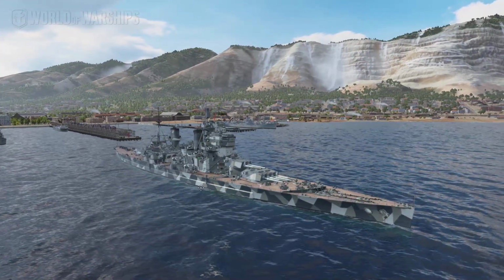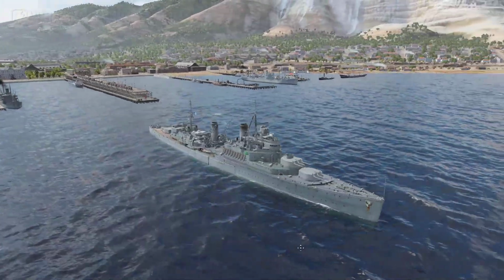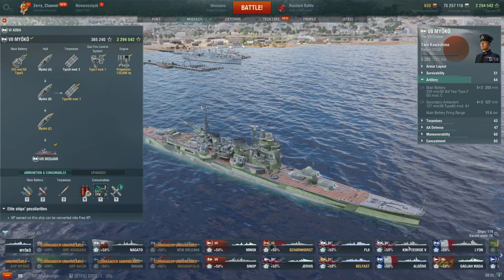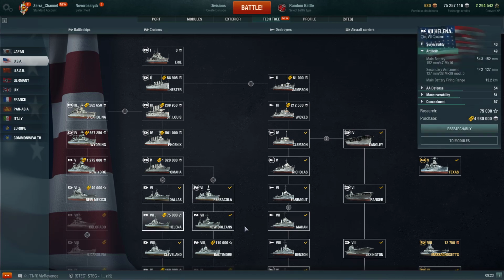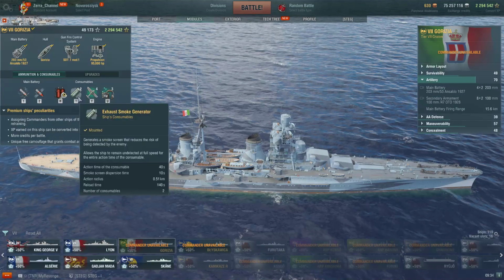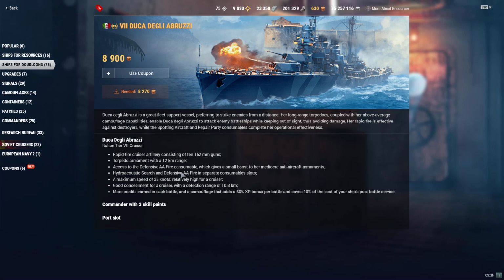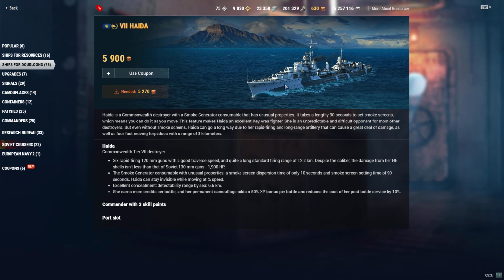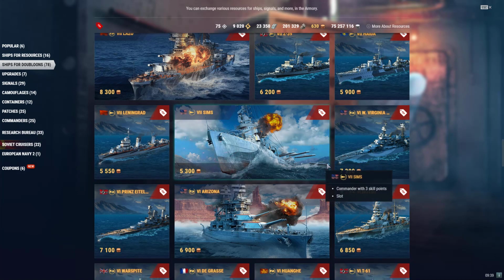Ranked Battle Recommended ships at tier 7 are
Le me know what ships is to go ship in this Ranked Season ??